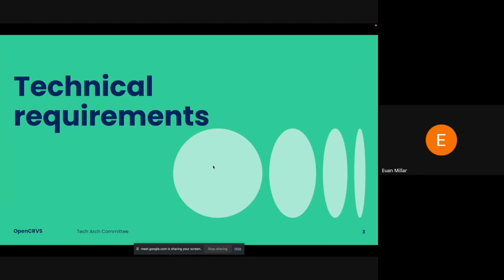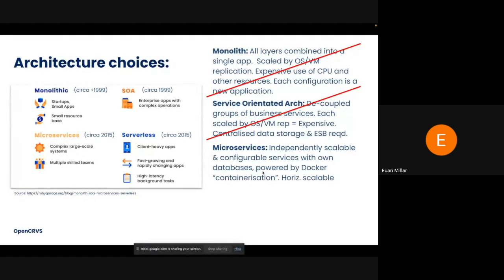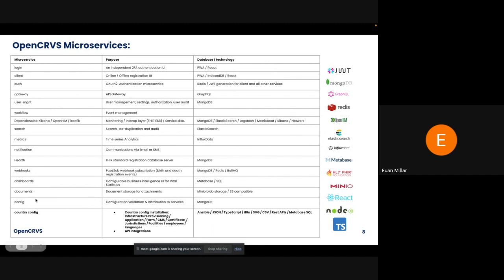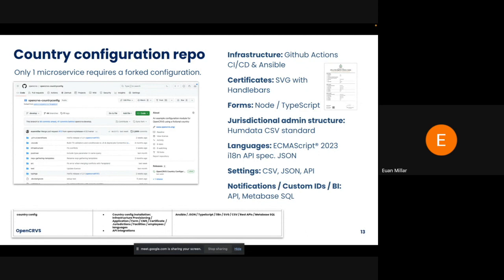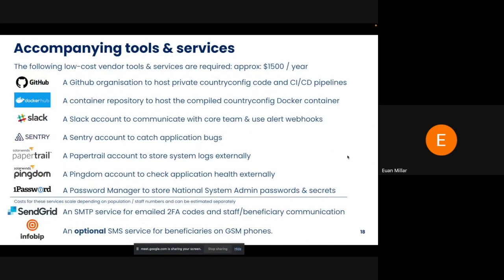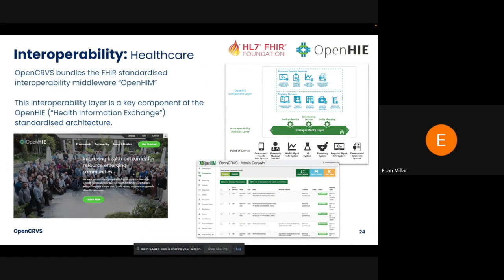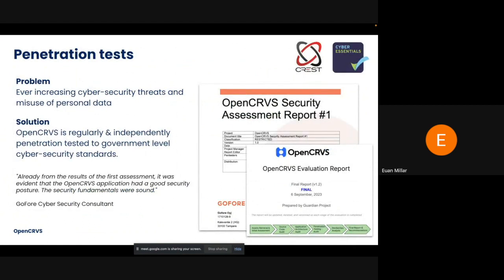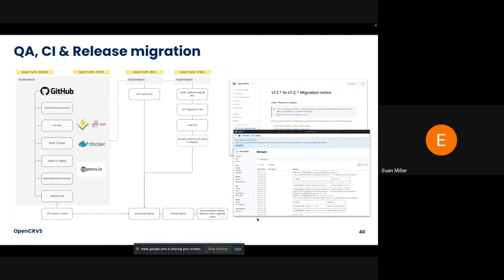OpenCRVS Technical Architecture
In this video, Euan will introduce the technical architecture of OpenCRVS.